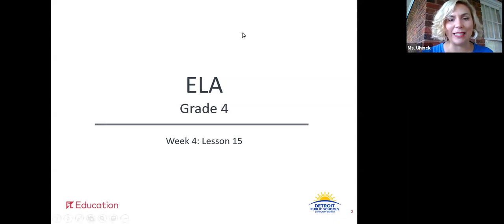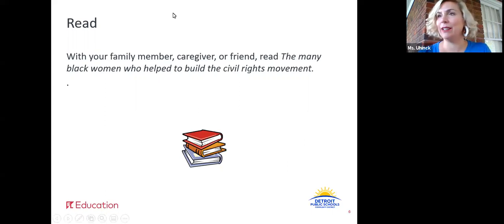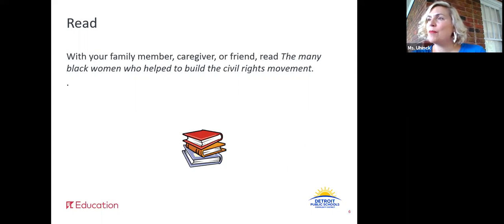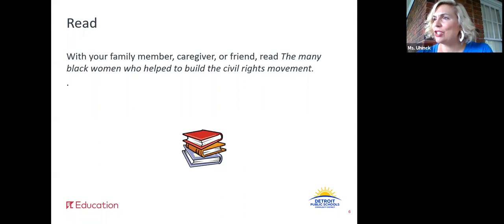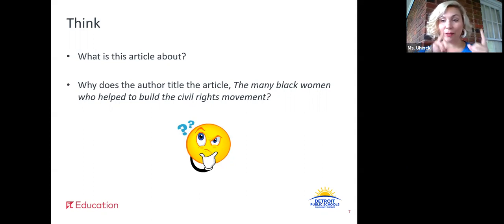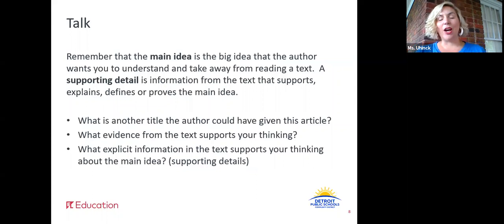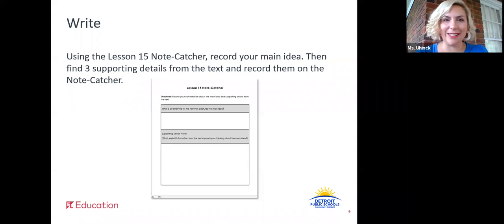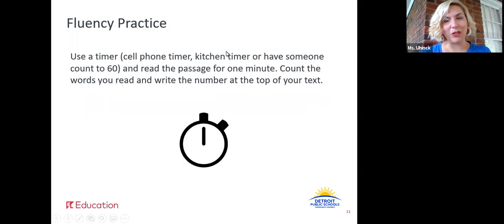ELA_G4_W4_L15